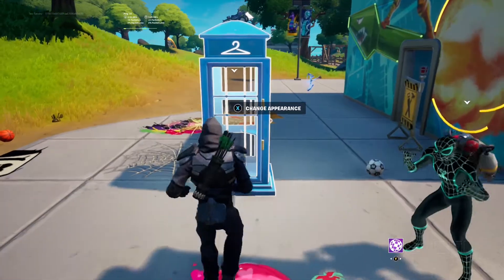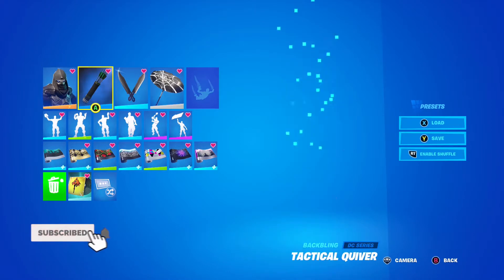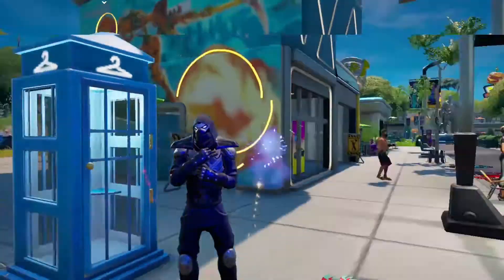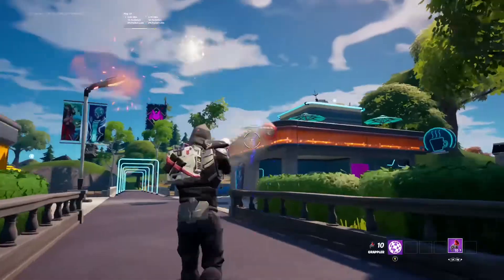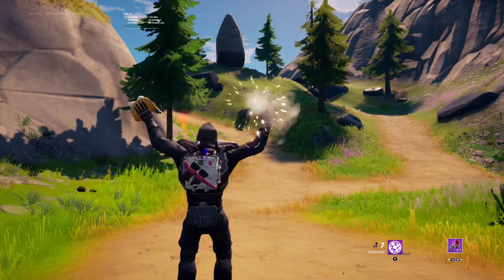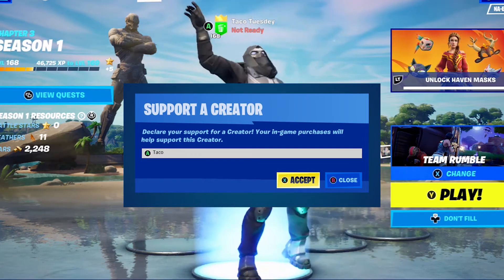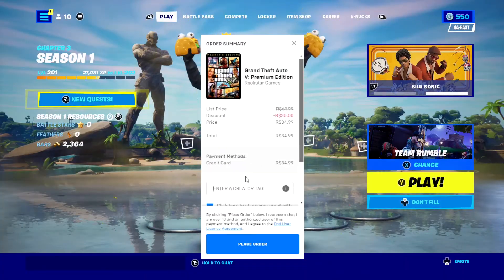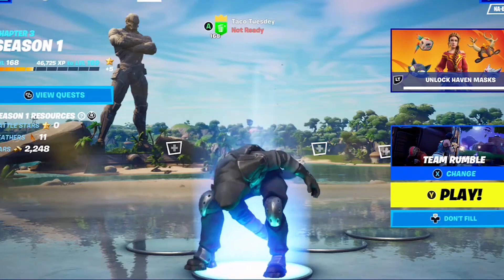Never Ending Fireworks Glitch 🎇🎆 Fortnite Battle Royale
Here is a new Fortnite glitch that can be used in Party Royale or other Creative Modes. If you use the Grand Salute emote right before entering a phone booth, the fireworks will be stuck with you the entire match. This also works with the bubbles on the Lil' Monster emote.